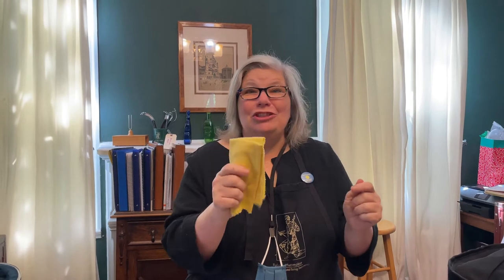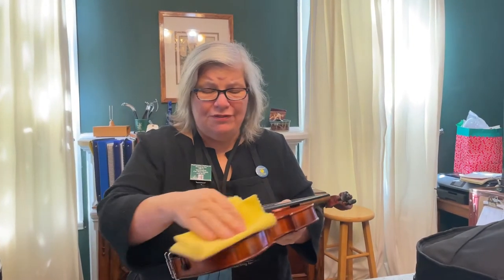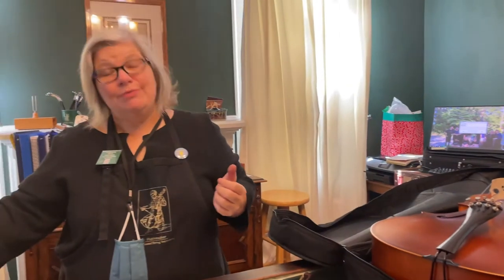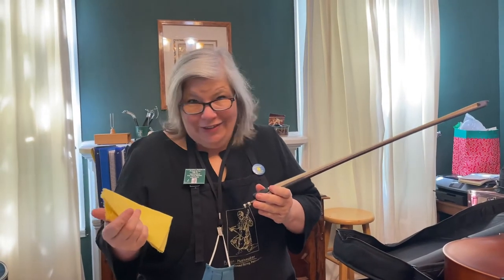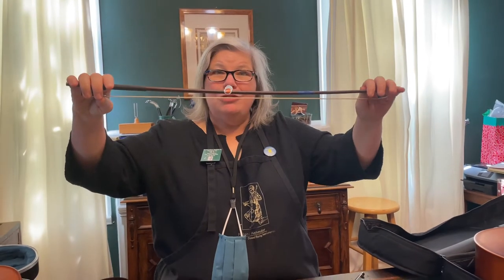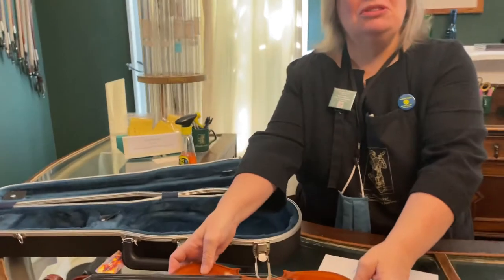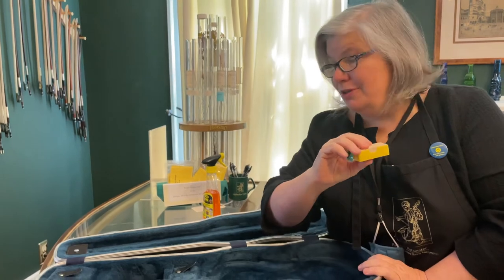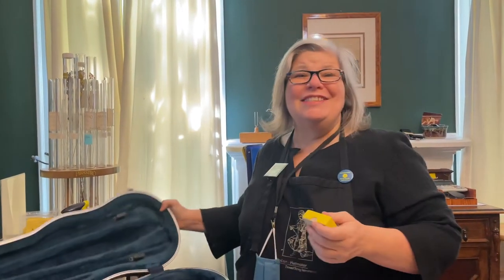How to Make Your Teacher's Life Easier-Students Stuck at Home Series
At the end of the school year, make your teachers lives easier by taking these steps before turning in your instrument